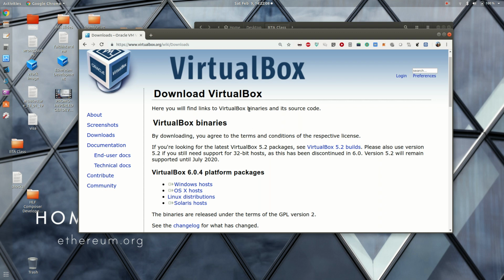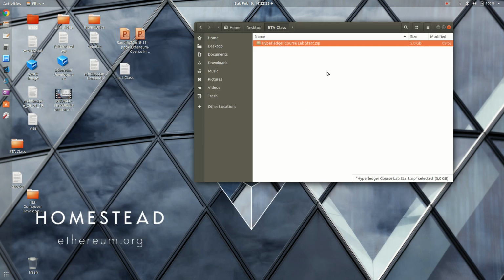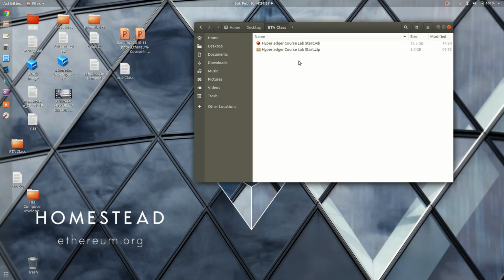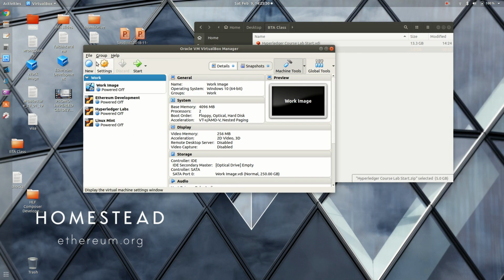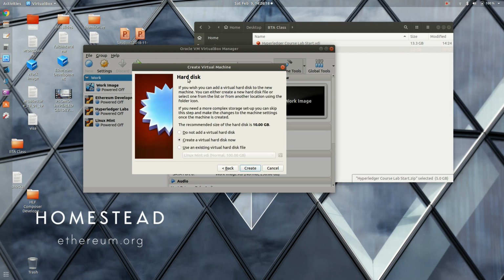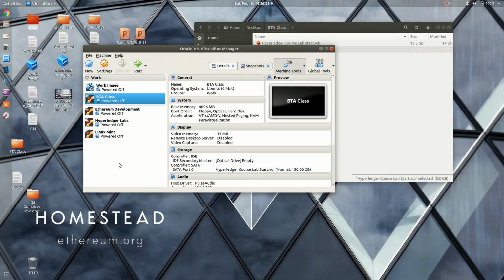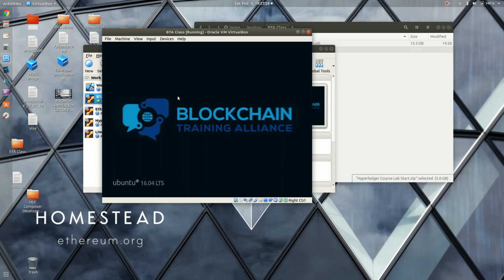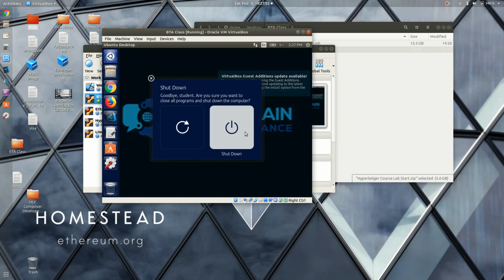How to Download, Install, and Test a Blockchain Training Alliance Virtual Lab Environment